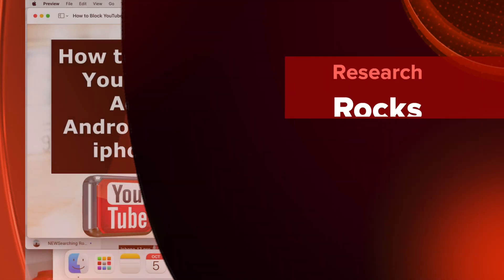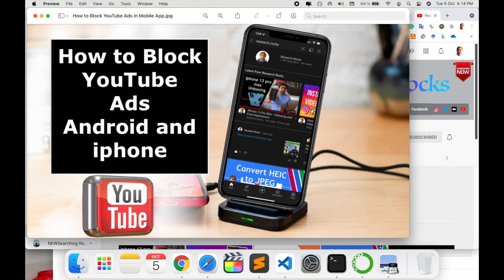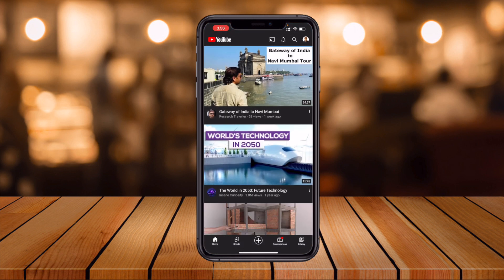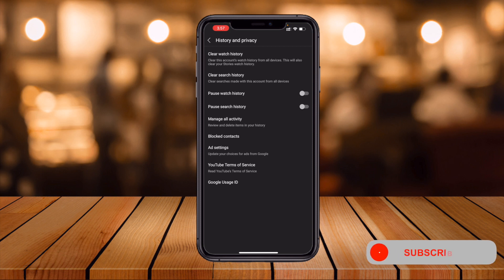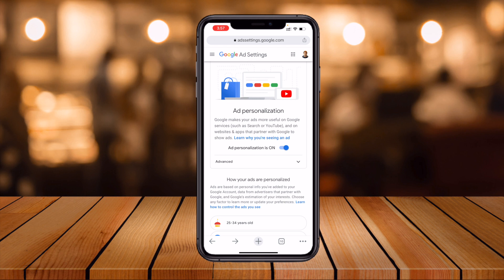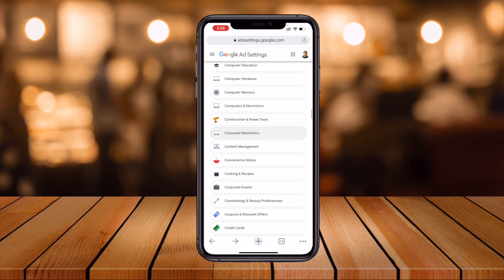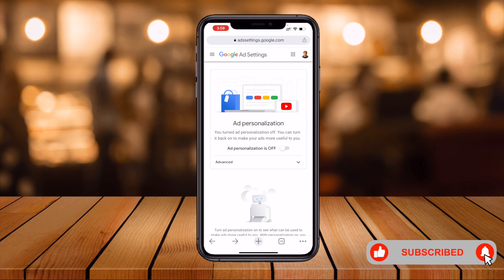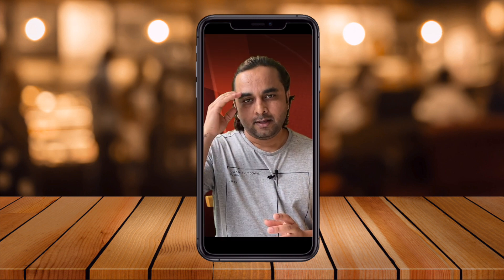How to Block YouTube Ads on Android & iPhone | Easy Method to Skip YouTube Ads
Tired of the constant interruptions from YouTube ads? In this video, we'll show you a simple, step-by-step method to block YouTube ads on both Android and iPhone devices. Learn how to enjoy your favorite content without the ads, using easy-to-follow tricks and settings that will work on your phone. Whether you're watching YouTube for entertainment or learning, this guide will help you skip ads and enhance your viewing experience. Don’t miss out—start blocking YouTube ads today!